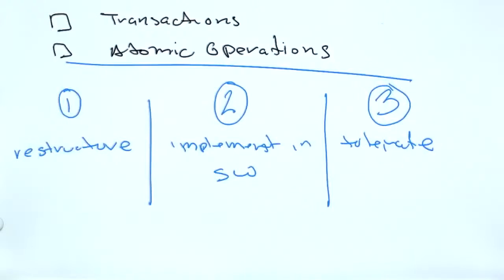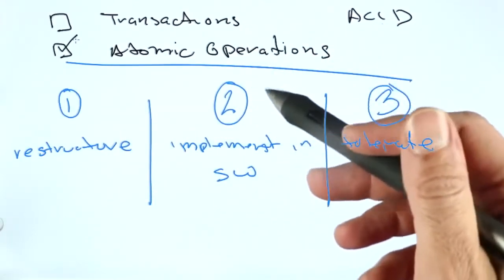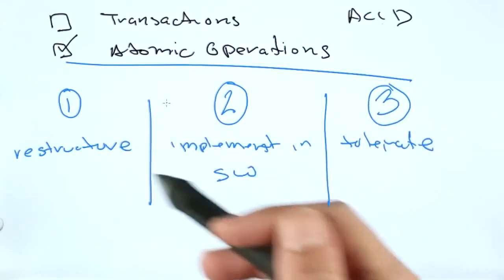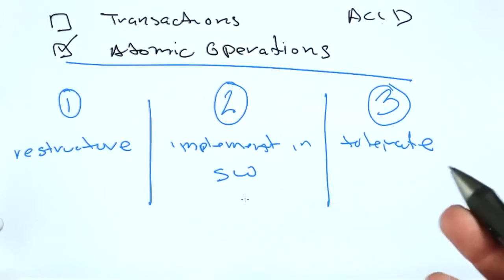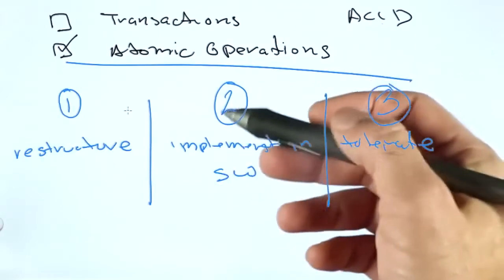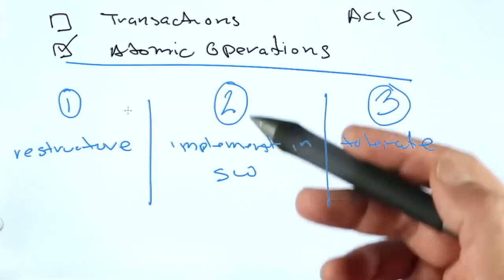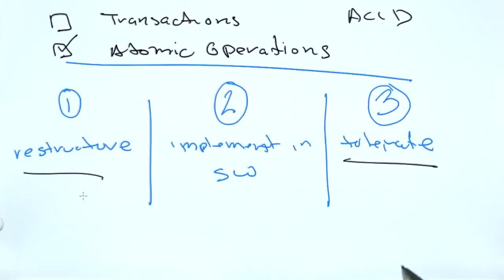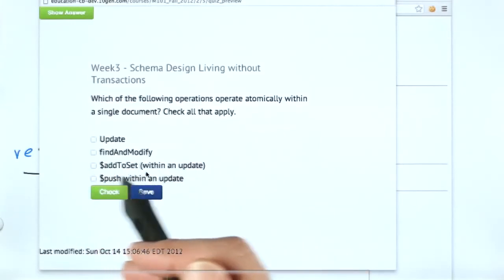m101 9 living wo transactions